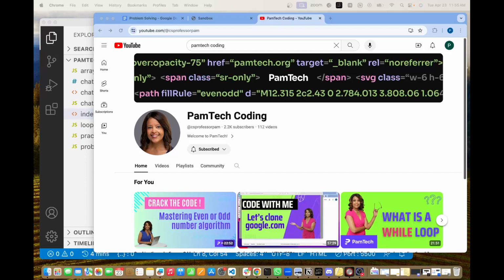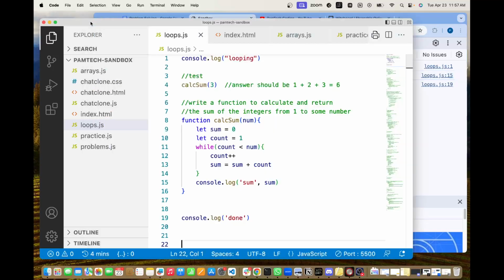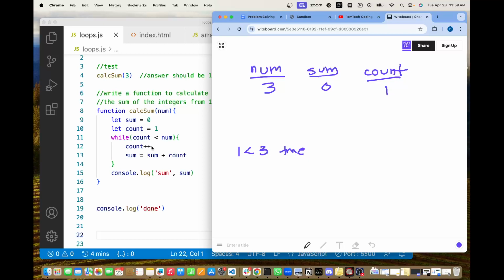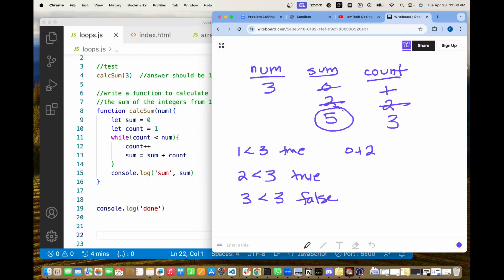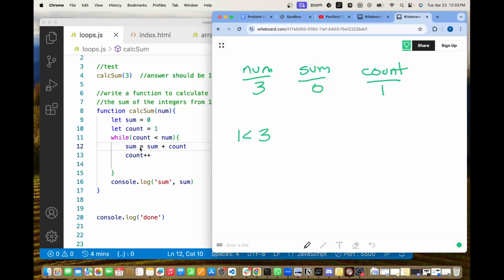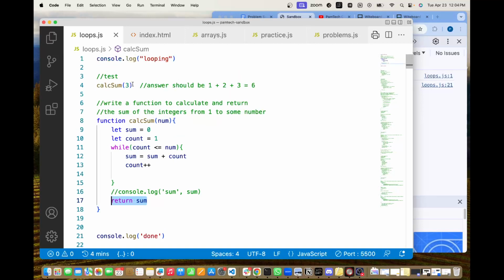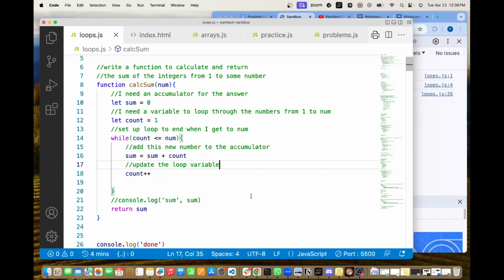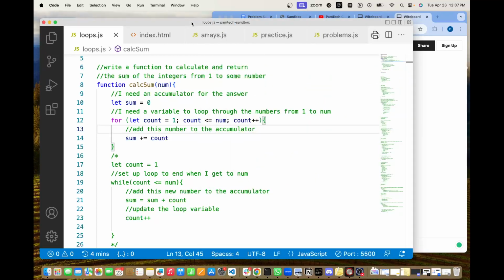Cracking the Code: Debugging A Loop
You write your code but it doesn't work ... what do you do now?  The key to debugging is understanding how to read your code and walk through and trace the execution.  This video demonstrates debugging skills with a looping problem.

Book a coaching session with CSProfessor Pam